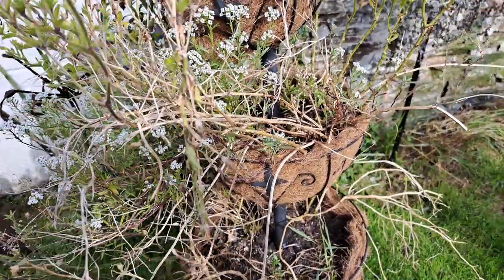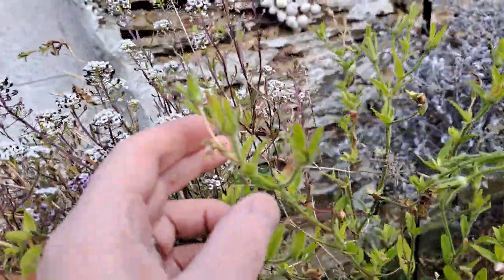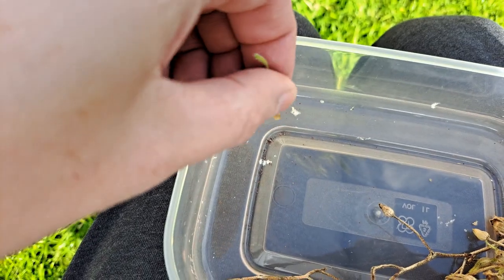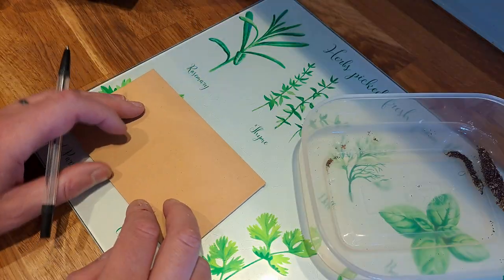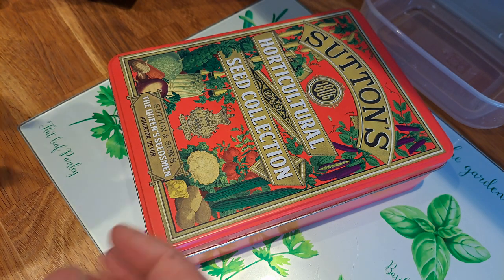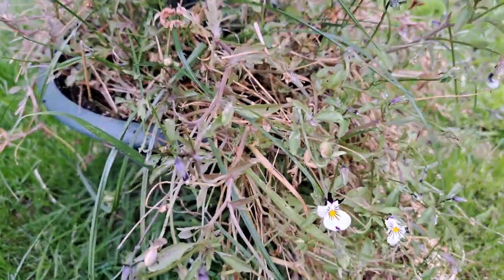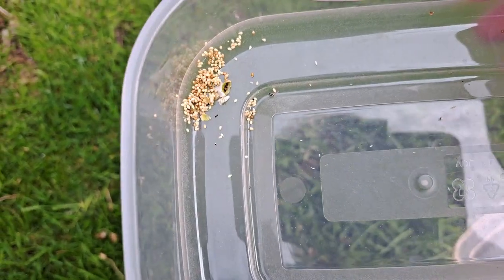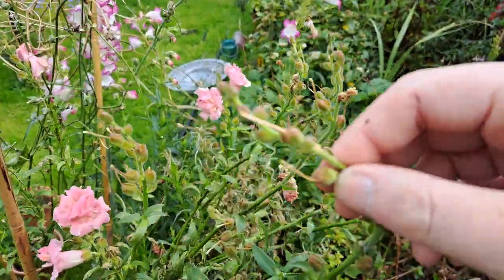How to save Petunia seeds and save money!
Its mid September and now is a good time to start saving seeds of annual flowering plants such as Petunia. Why not give it a go and save yourself some money.